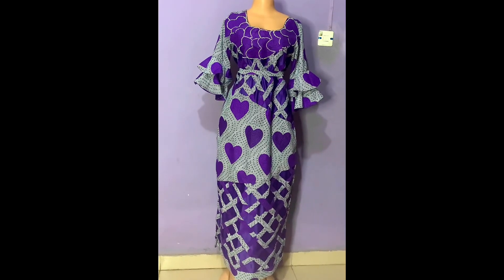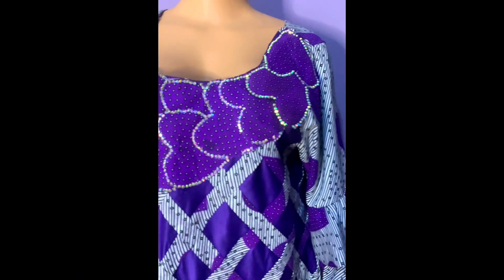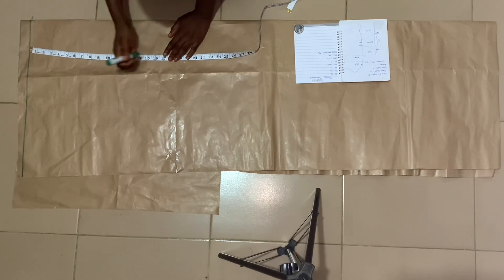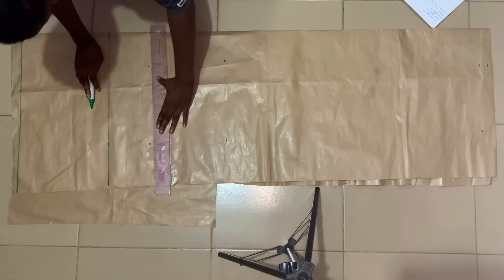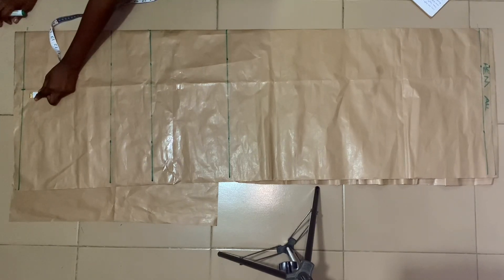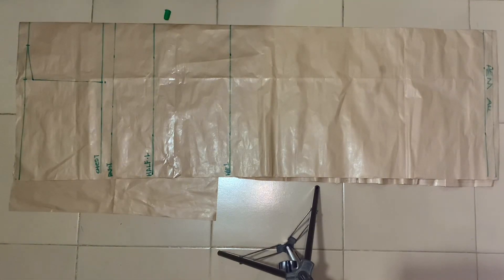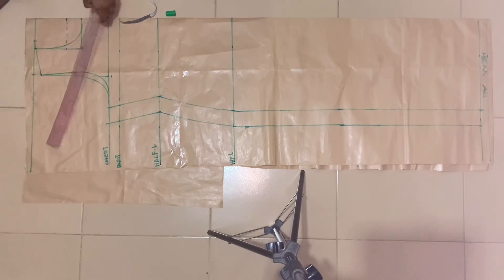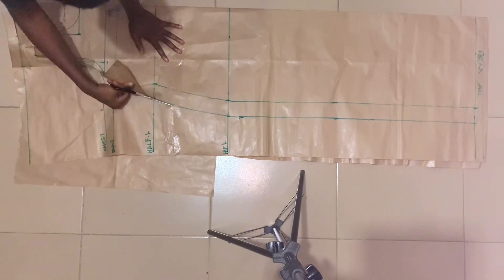How to sew a basket design on an Ankara dress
Course Outline;
Welcome to Essosa Fashion Corset&Asoebi Class S1.

Below is the course outline for this class;

• How to draft a Victorian Corset pattern
• How to sew a Victorian Corset with inseam finishing,under which you will learn; Bust caging & fleshing, double boning technique ,how to cinch the waist.
• How to hem a corset with boning for more structure
• How to drape a skin net yoke on a corset
• How to easily work with a beaded lace
•Illustrations on different ways of cutting a mermaid skirt with tail,and cut together godet.
• How to cut and sew a mermaid skirt with tail
•How to hem a mermaid skirt with crinoline
• How to cut an inverted waist line on a corset
•How to attach a modesty panel to a corset
• How to attach a corset to a skirt to form an inbuilt corset dress
• How to drape lace on a corset
•How to attach rhinestones chain to a corset.

Music credit
Celestial Gold by Artificial.Music artificial-music